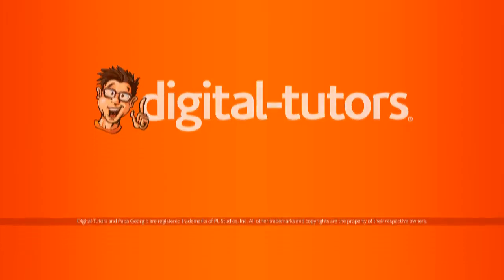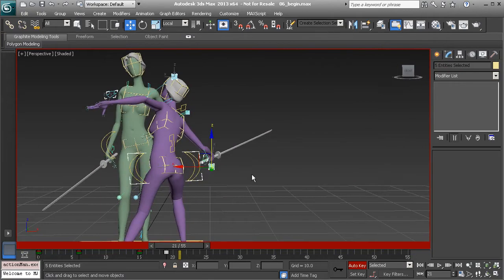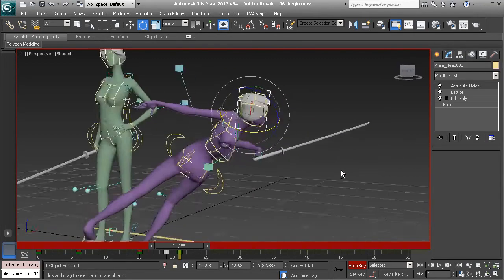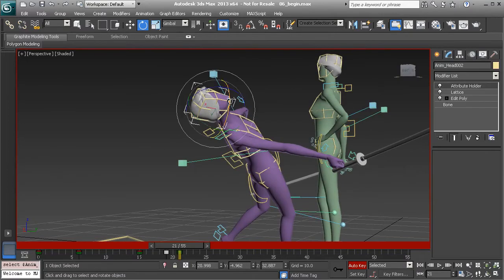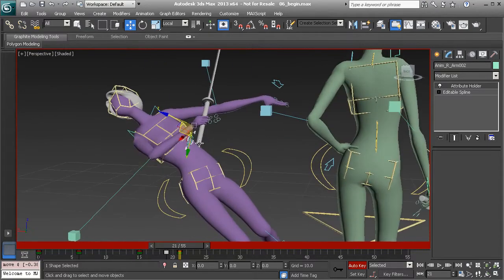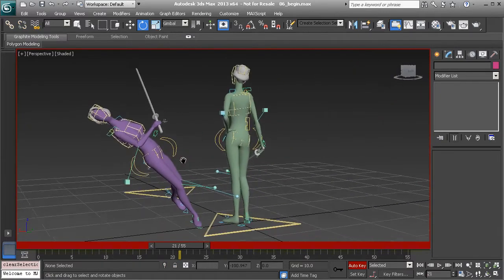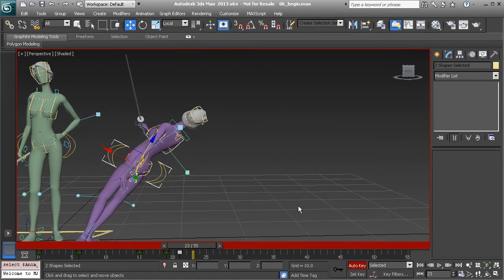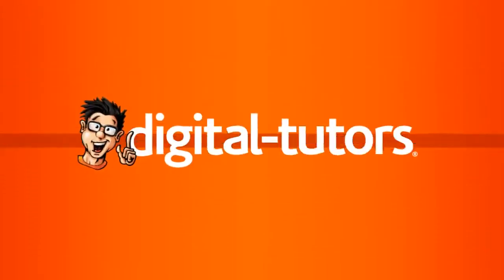06 Character Interaction in 3ds Max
Roughing in the point at which the villain is struck